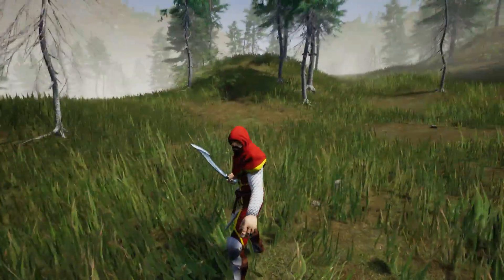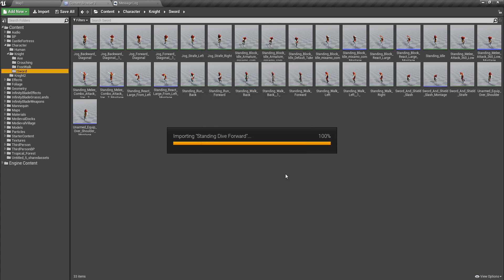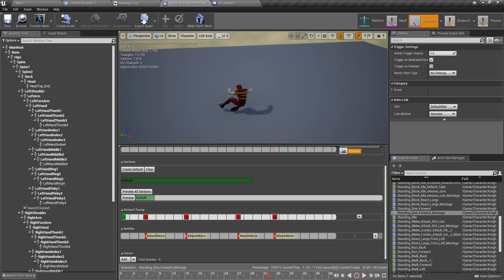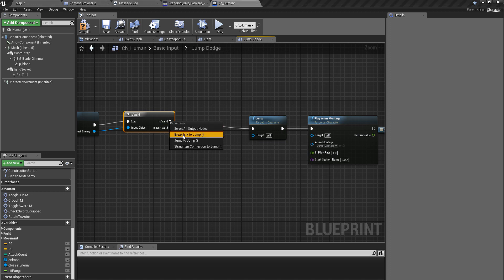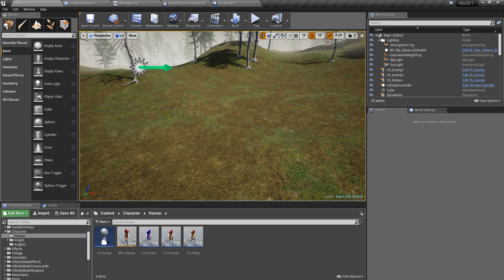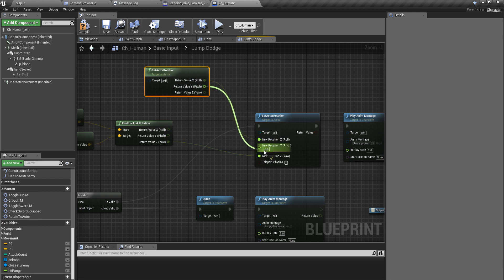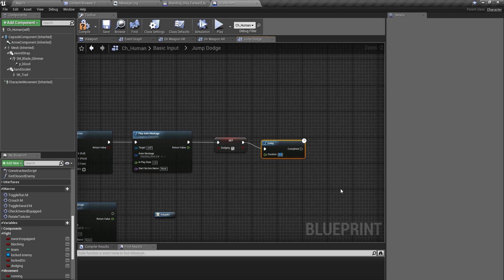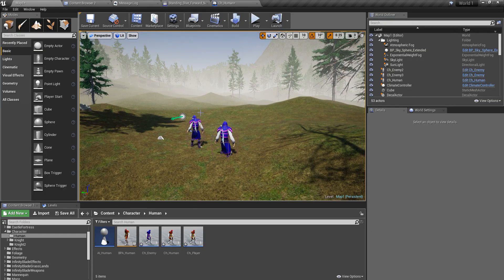Unreal Melee Combat - Dodge Attacks - UE4 Open World Tutorials #75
This time, I am going to add an attack dodging system to our melee combat system in unreal engine 4. The dodging input is same as the jump input. but when the character is near another enemy character, when we press the jump button, instead of jumping our character will be dodge into the opposite direction where the enemy character is.